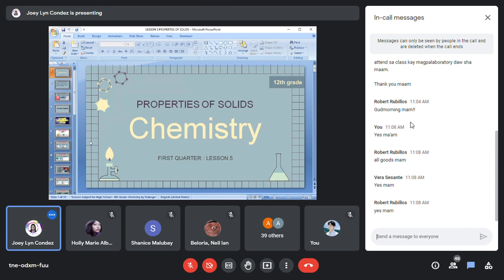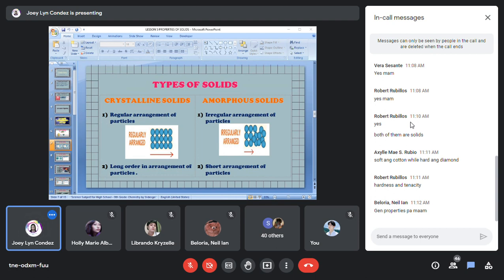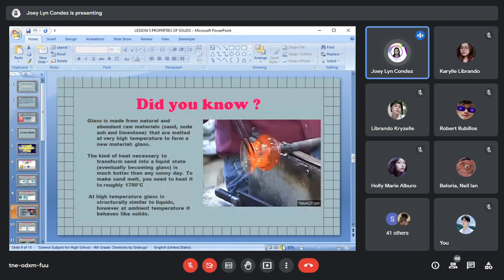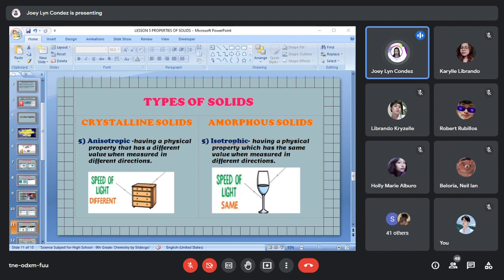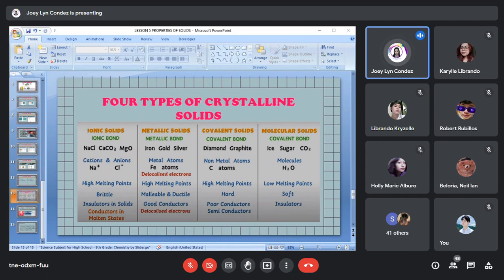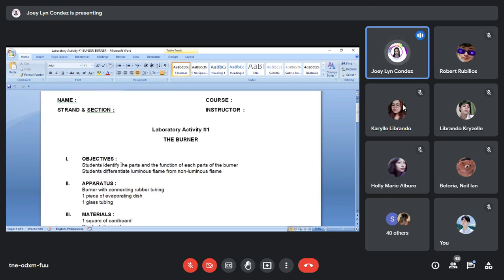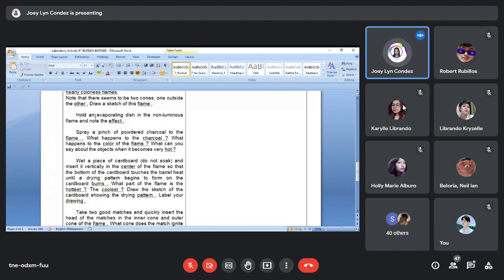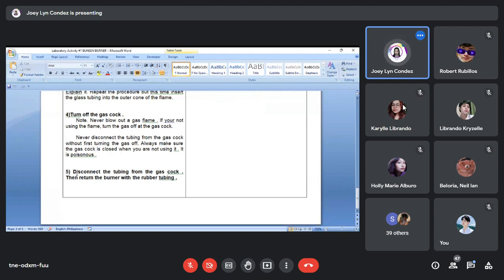Chem - Properties of Solids